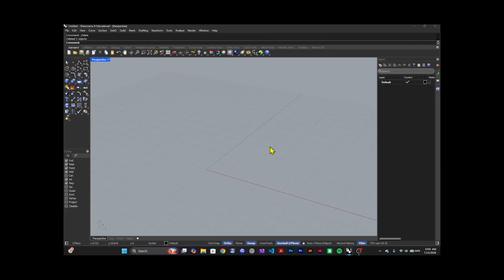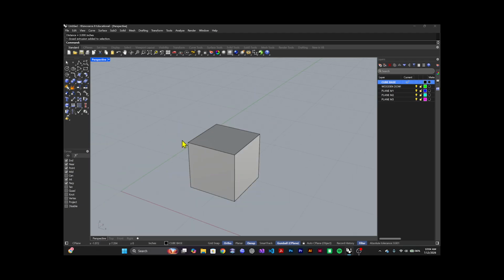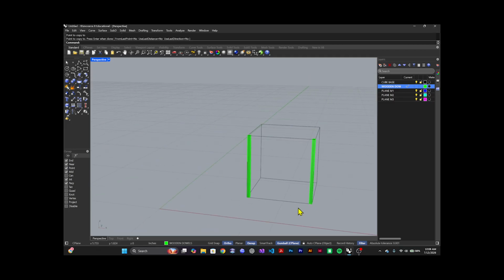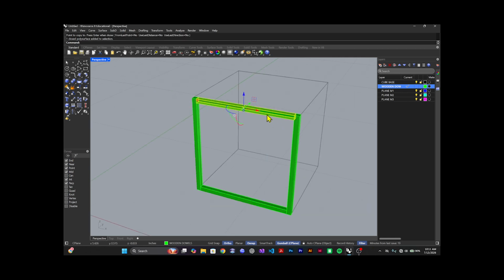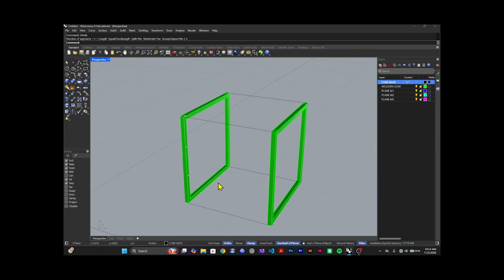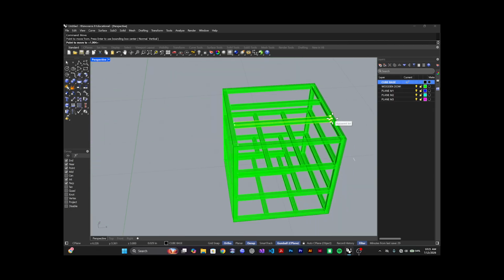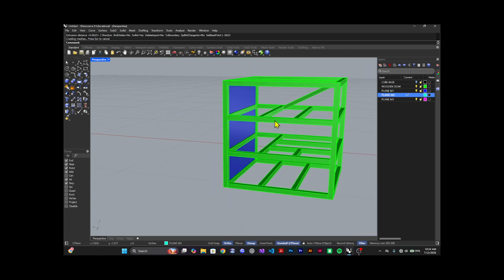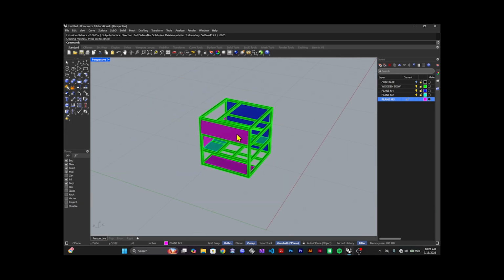RHINO 3D MODELING – Part 02: Cube 3D Modeling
Welcome to the Rhino for Architecture series.

In Part 02, we begin exploring the fundamentals of 3D modeling in Rhino. This tutorial introduces the basic concepts and tools used to transform two-dimensional drawings into three-dimensional architectural forms.

Whether you're just starting with Rhino or building on the workspace setup from Part 01, this lesson provides the foundation for creating accurate and efficient architectural models.

Topics covered:
• Introduction to 3D modeling concepts
• Creating basic architectural geometry
• Understanding solids and surfaces
• Essential modeling tools
• Developing an efficient architectural modeling workflow

Software used:
• Rhino 3D

This video is Part 02 of the Rhino 3D Modeling series, designed to help architecture students develop a strong foundation in digital modeling and architectural representation.

Londie Architectural Studio is an educational platform dedicated to architecture, graphics, spatial thinking, and digital design workflows.

Created by an architecture professor at EPCC.